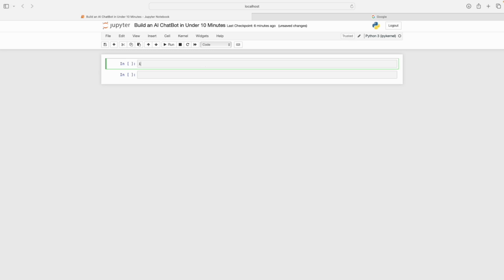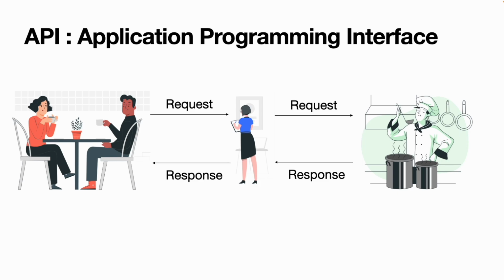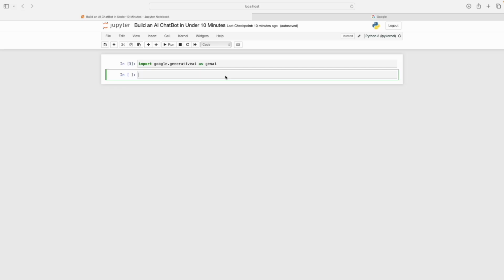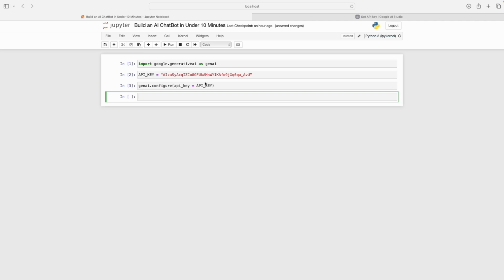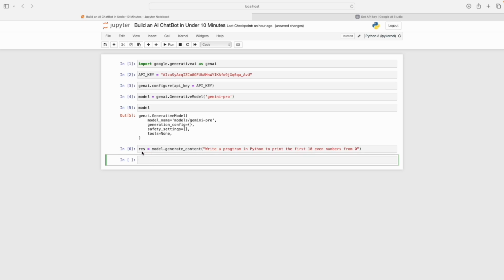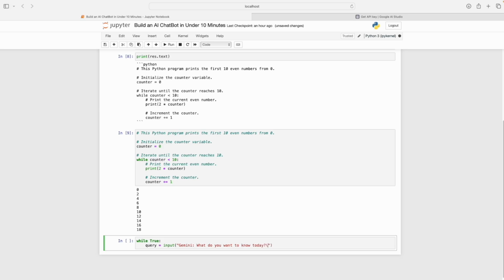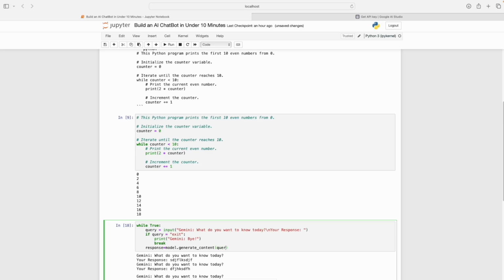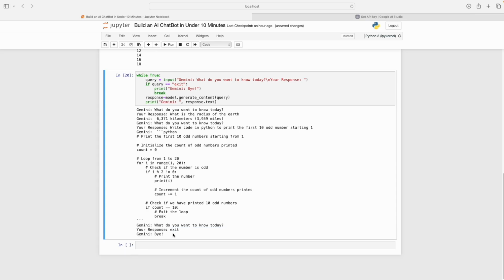Build an AI Chatbot with Google's Gemini in 10 Minutes| Python Project | Generative AI | GPT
Learn how to create a simple chatbot using Python's power and Google's Gemini API. We'll build it with loops for a fun and interactive experience! All in 10 minutes!

This video is perfect for beginners in Python and anyone curious about creating chatbots.

Get started with your own chatbot journey today!